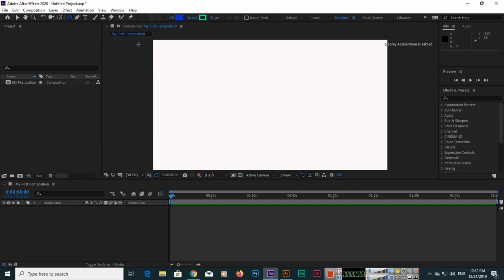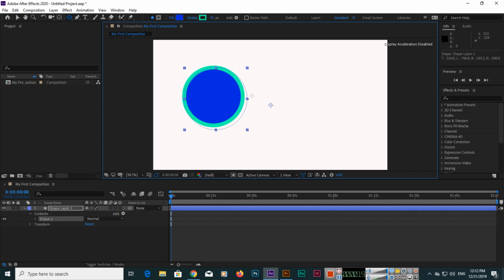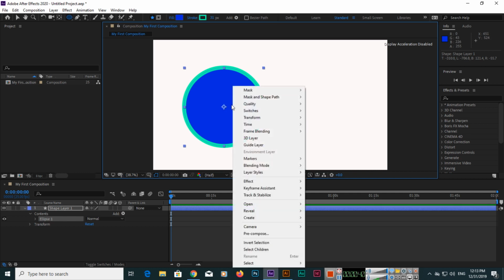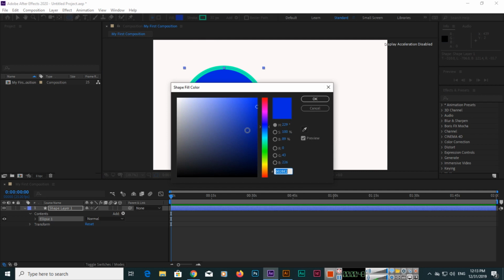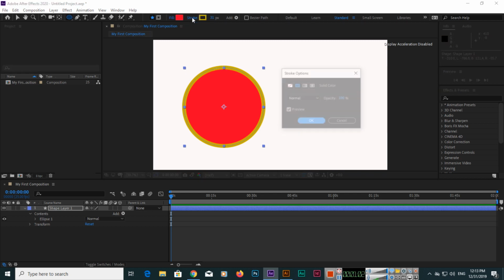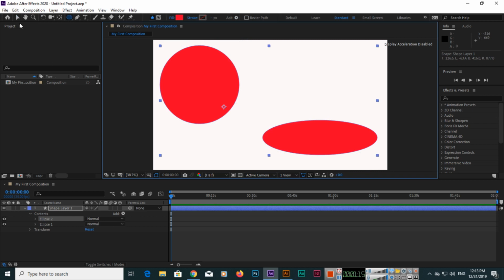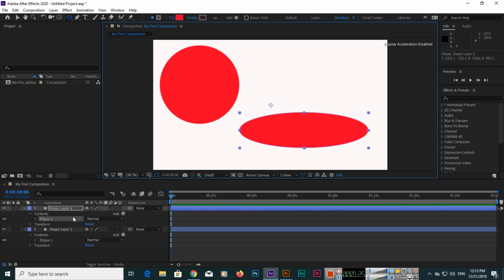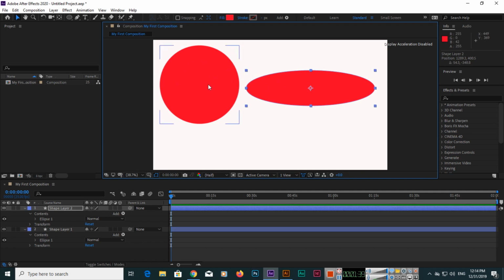Ellipse Tool - Adobe After Effects 2020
In this video, you can learn how to use the ellipse tool in adobe after effects 2020. Learn how to make an oval shape or a circle shape using the ellipse tool of after effects.